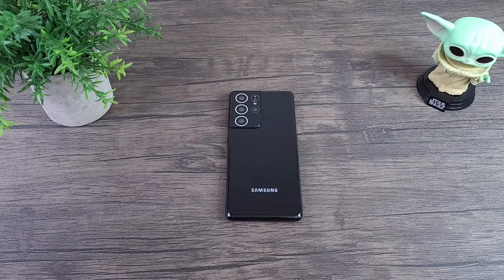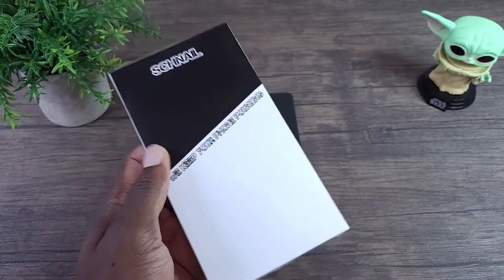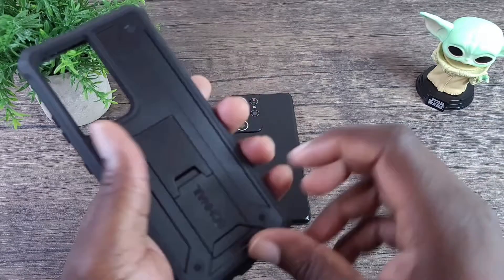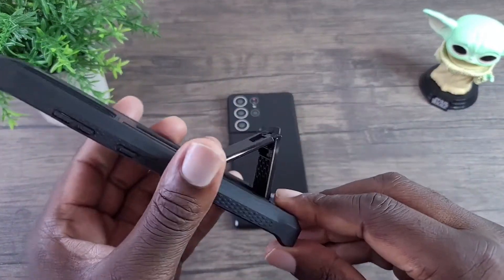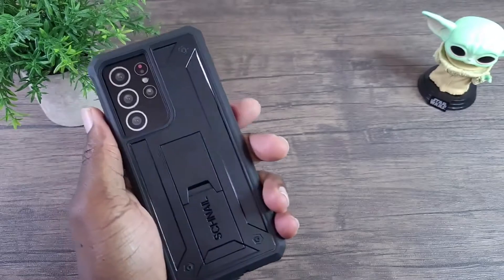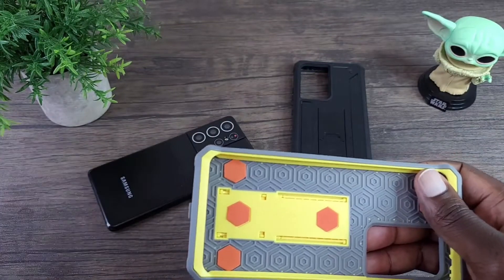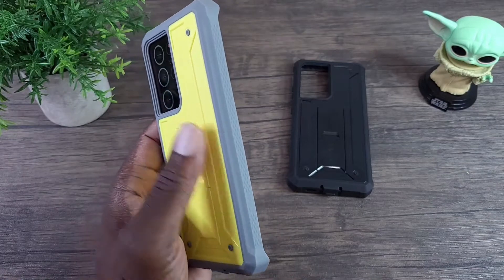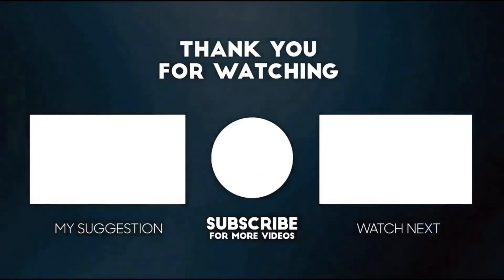Samsung Galaxy S21 Ultra | Schnail Titian Case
Samsung Galaxy S21 Ultra; Schnail Titian case review.

Get tit here:

Mobile WizTech